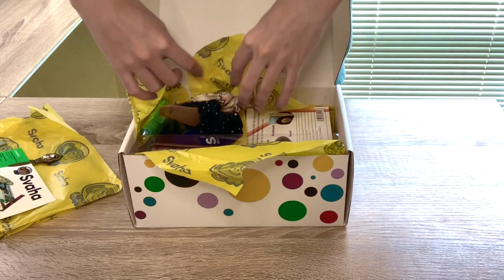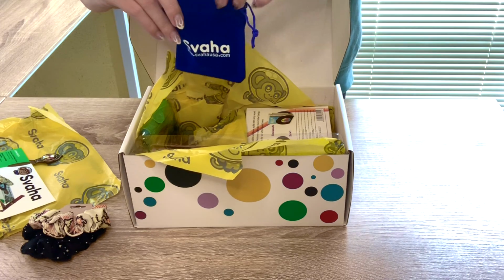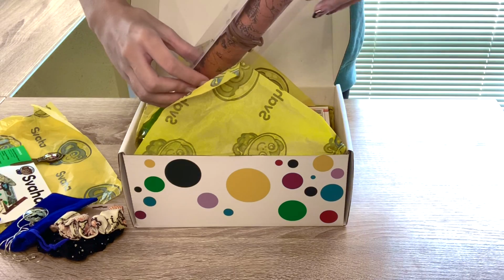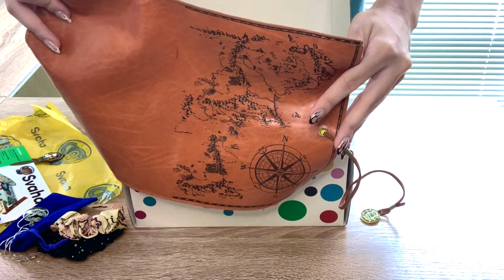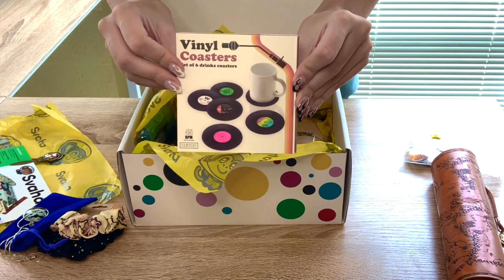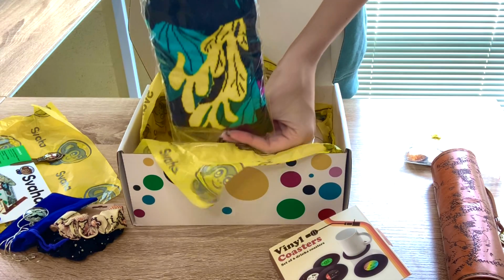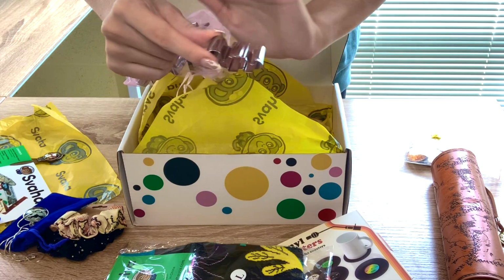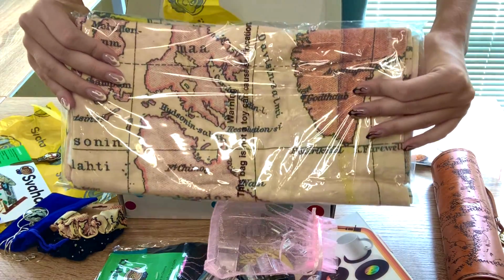October Subscription Box Unboxing!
We hope you all enjoyed your October subscription box! If you aren't signed up to get more awesome goodies in December, go head over to our website to reserve your box before they sell out😉